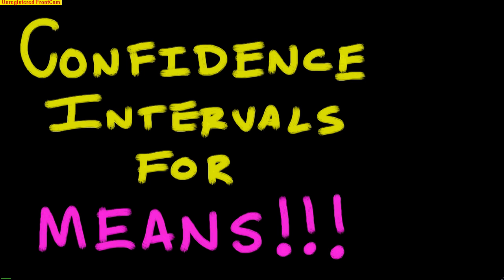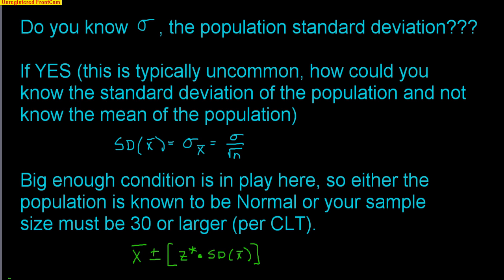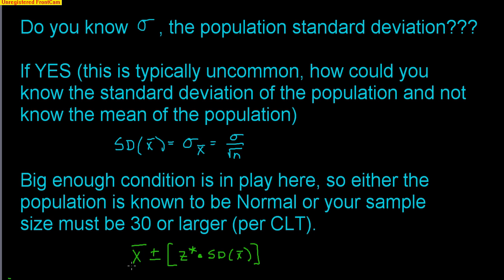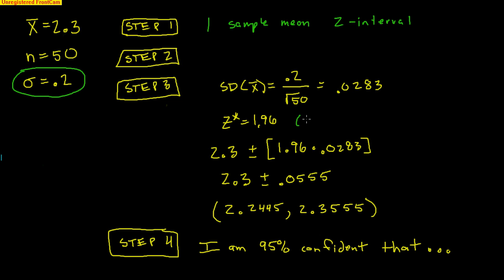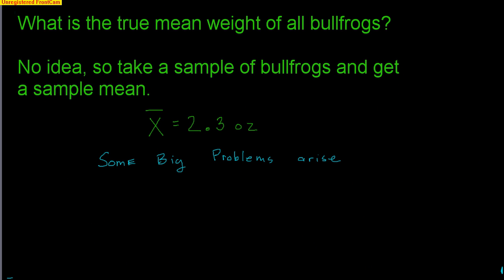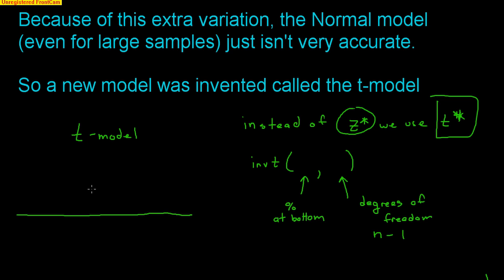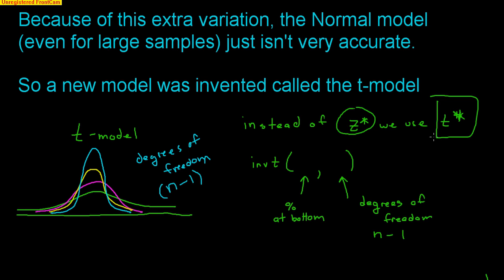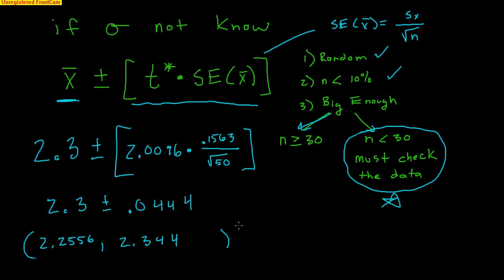AP Statistics: Confidence Intervals for Means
This video explains how to find a confidence interval to estimate the true mean of a population.

Here is the link to the article about the t-model I want you to read: